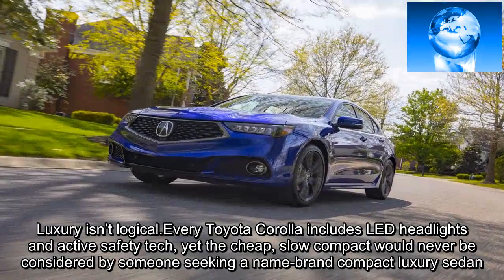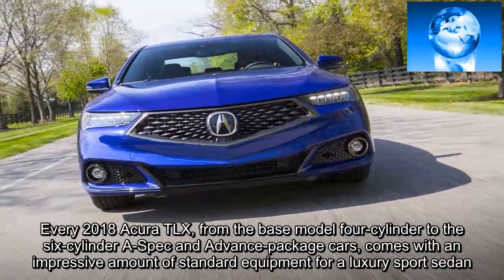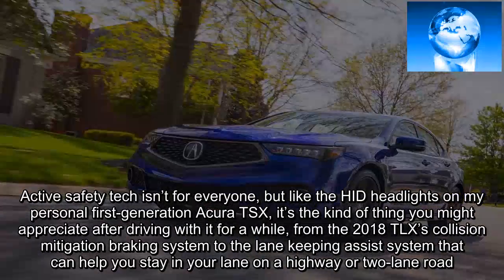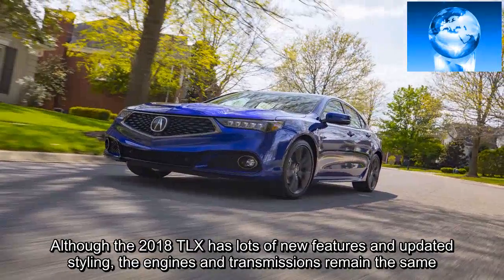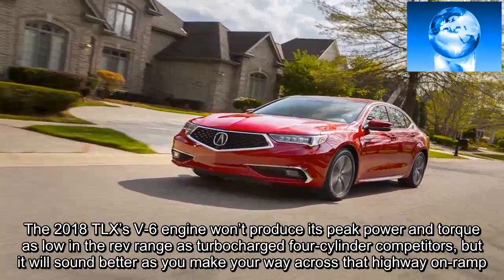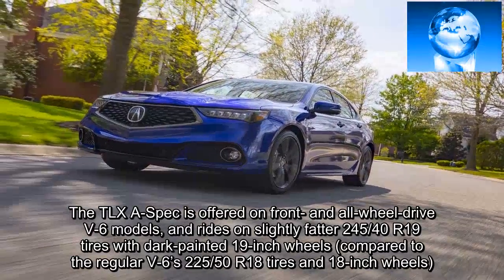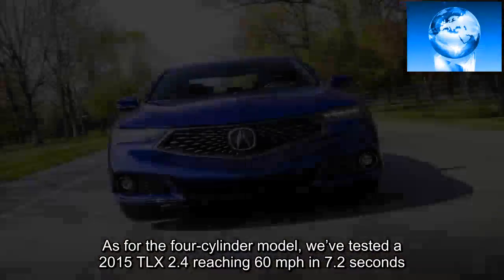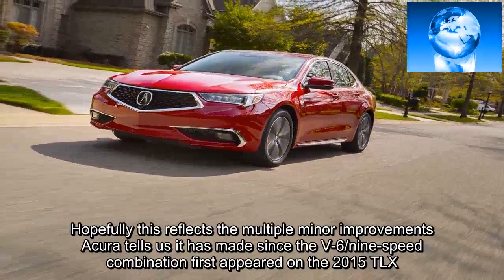2018 Acura TLX First Drive Review